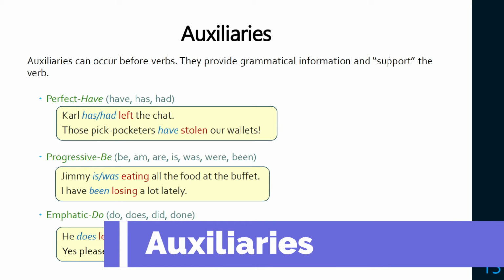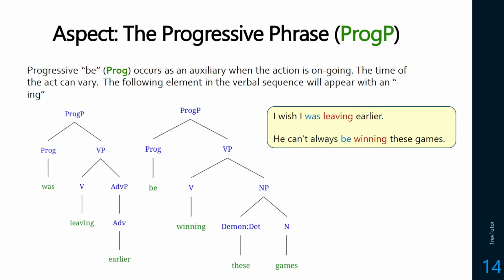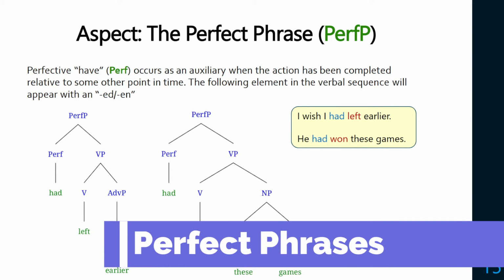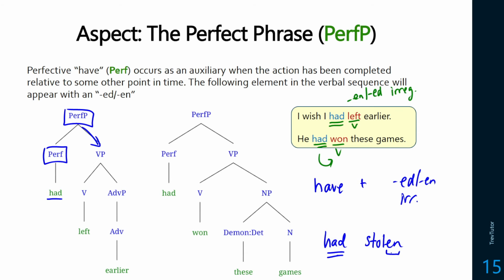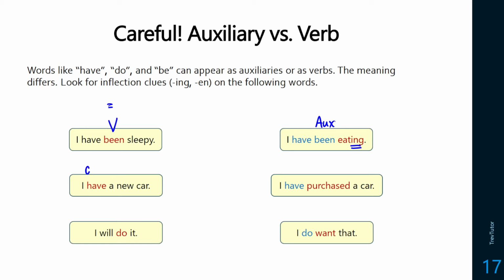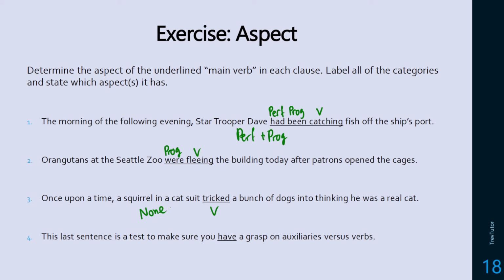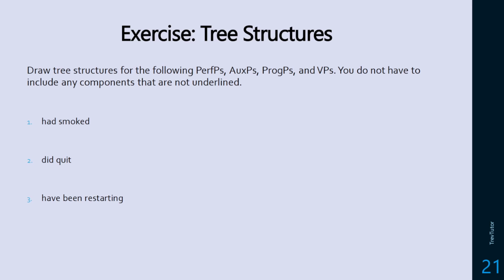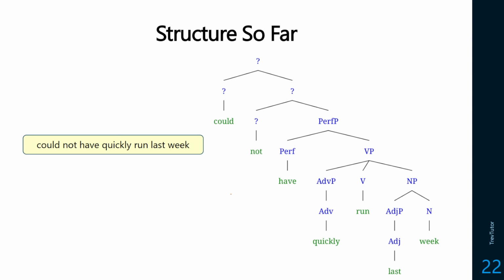[English Grammar] Auxiliary Phrases (Perfect HAVE, Progressive BE, Emphatic DO)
We introduce auxiliary phrases, such as progressive be, perfect have, and emphatic do.

0:00 Auxiliaries
1:16 Progressive Aspect and Progressive Phrases
3:57 Perfect Aspect and Perfect Phrases
5:30 Mixing Progressive and Perfect
6:53 Auxiliary vs. Verb
8:08 Practice Questions 1
9:32 Auxiliary Emphatic DO
11:03 Practice Questions 2